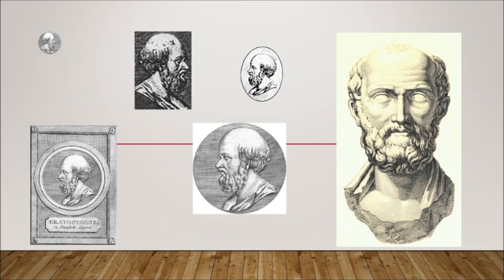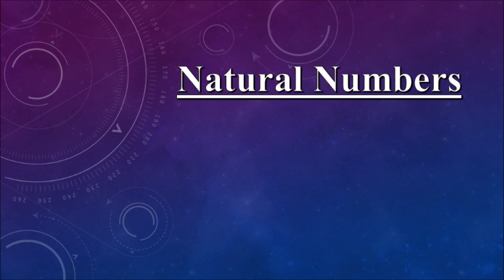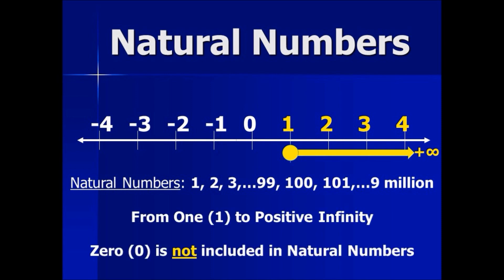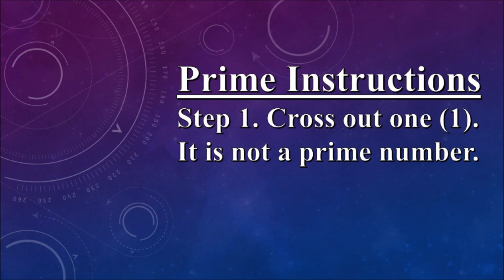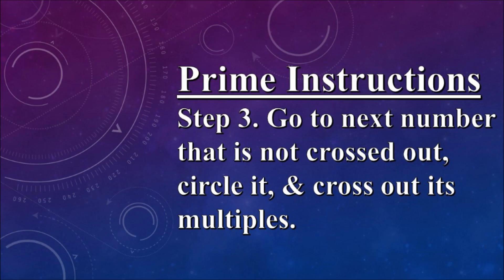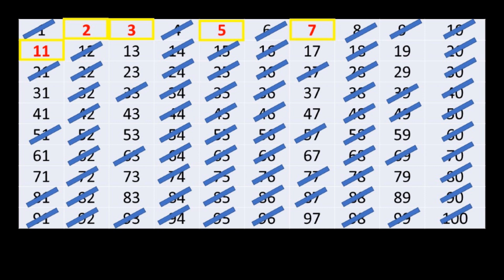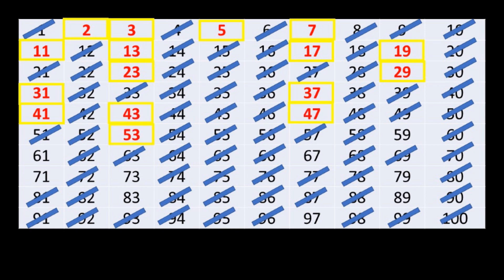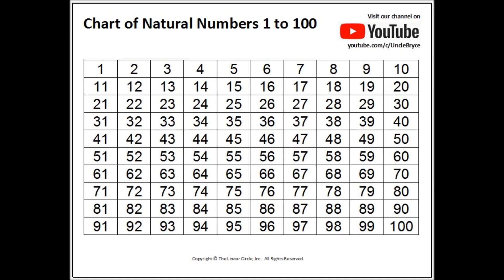Method to find Prime Numbers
This video shows an ancient method used to identify prime numbers.  Sieve of Eratosthenes.